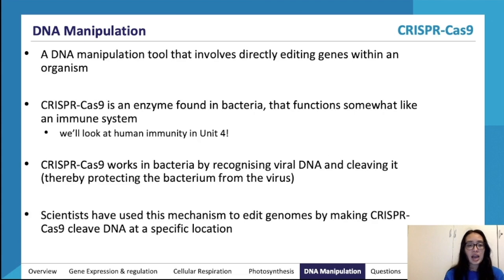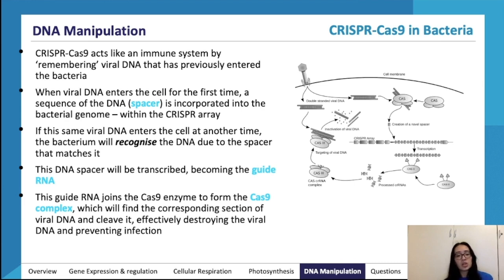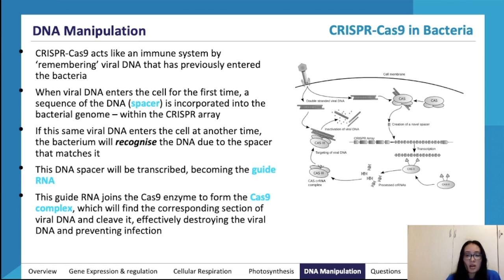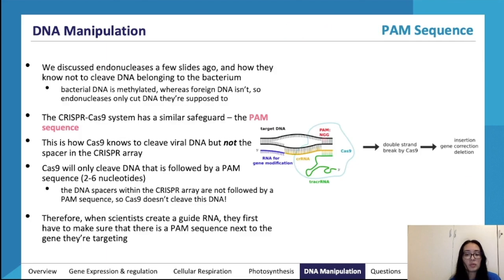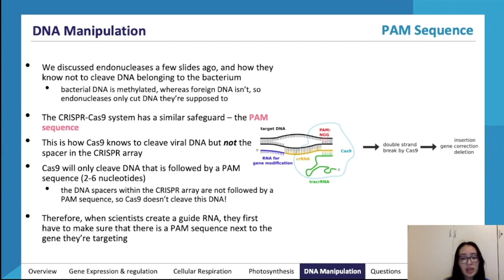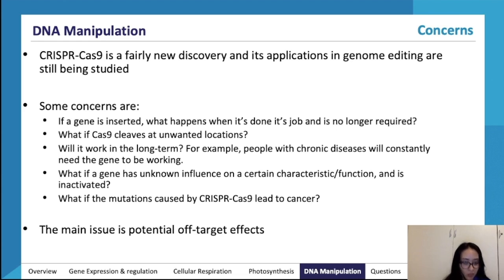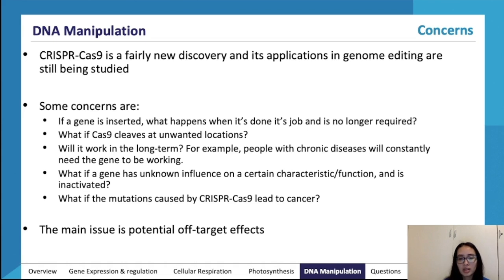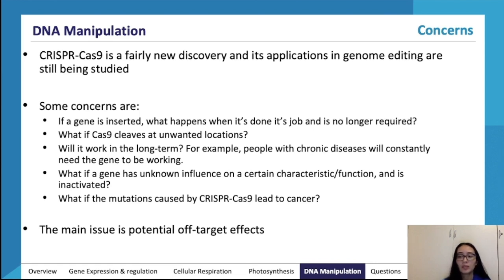VCE Biology 3&4 - DNA Manipulation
An expert summary on DNA Manipulation. Covers everything you need to know about DNA replication, altering and mutation.